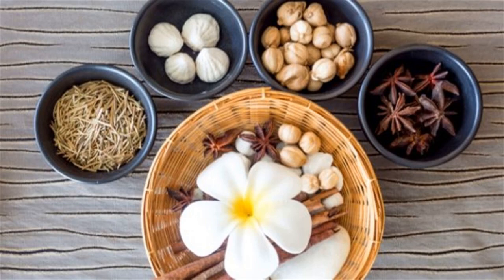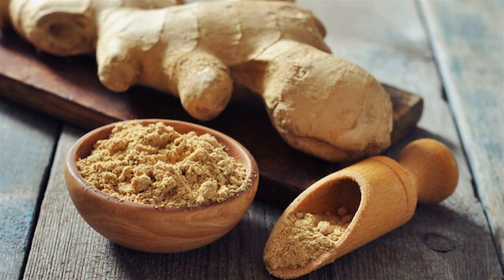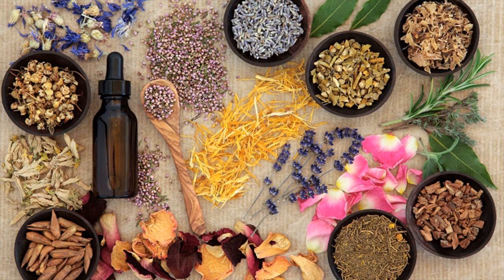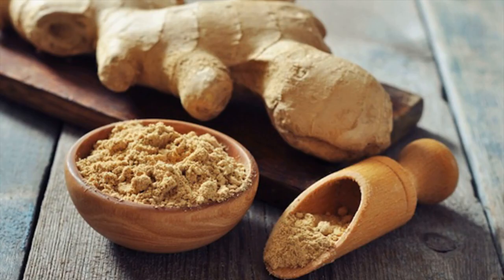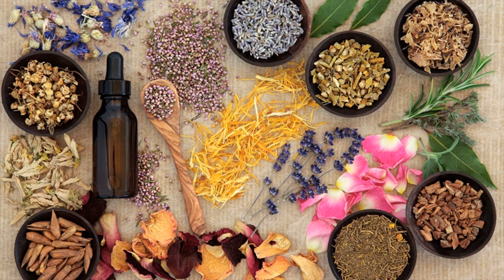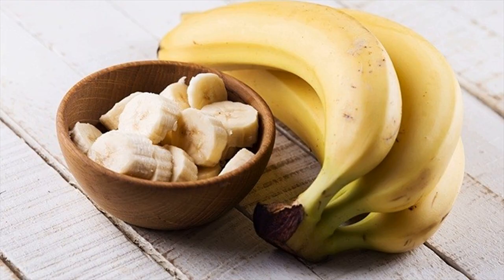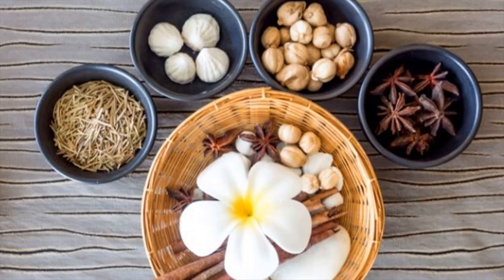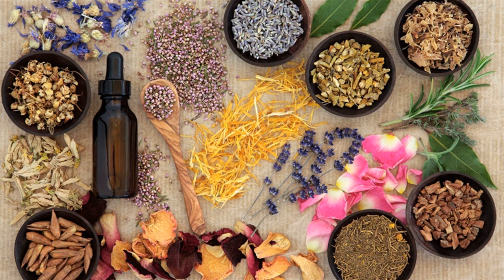Top 5 Home Remedies To Treat Stomach Upset Fastly- How To Stop Stomach Upset Quickly